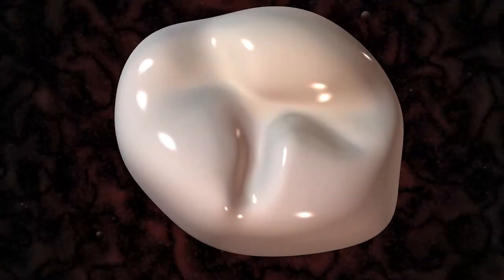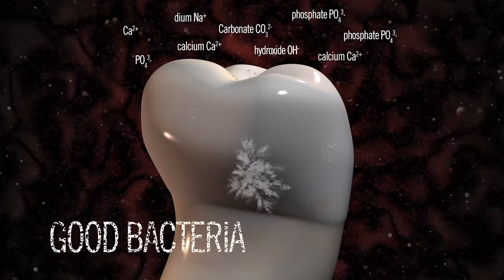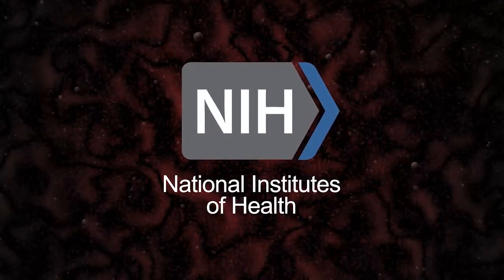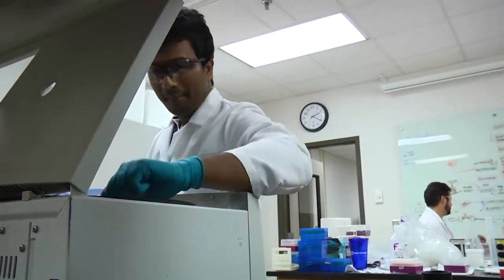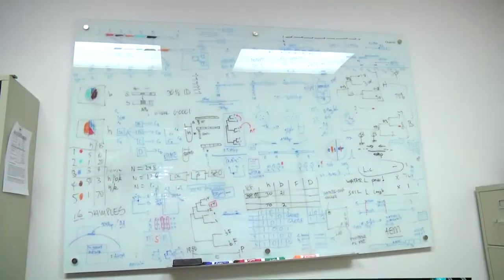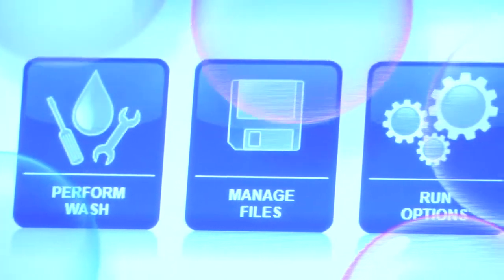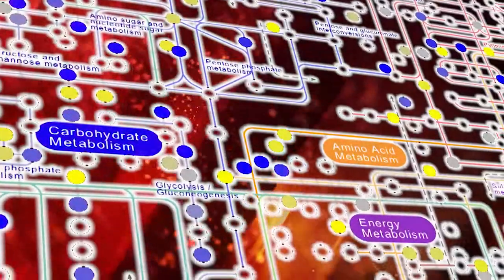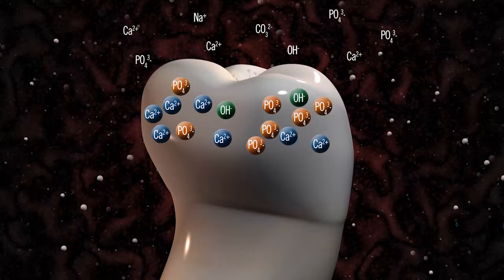Clemson researcher uses genome sequencer to study tooth decay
Clemson researcher Vincent Richards is working with researchers from the University of Florida to determine which bacteria can help promote positive oral health. The researchers are using a Next Generation DNA Sequencer to study bacteria. Related article